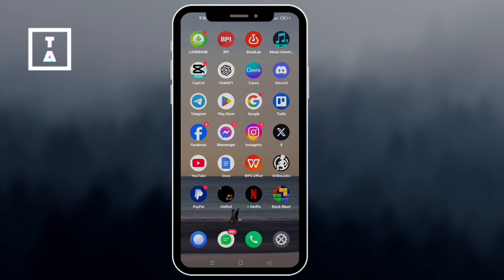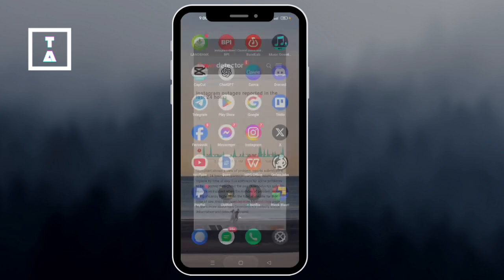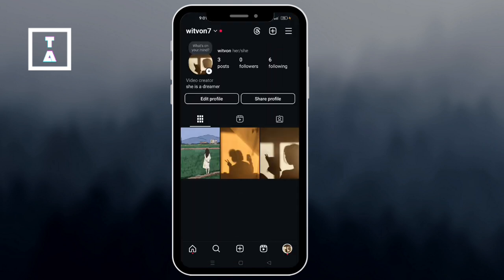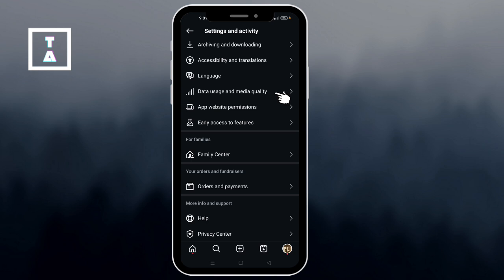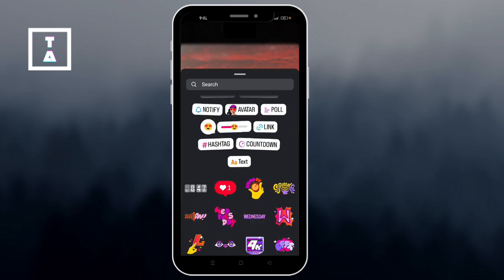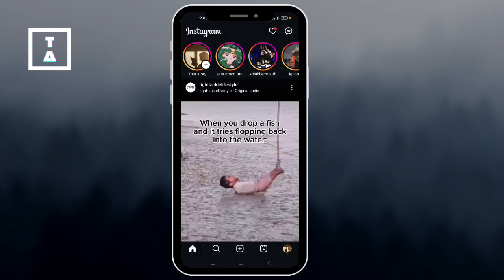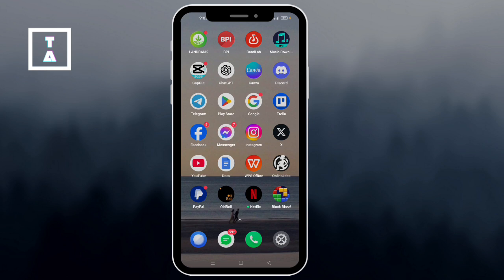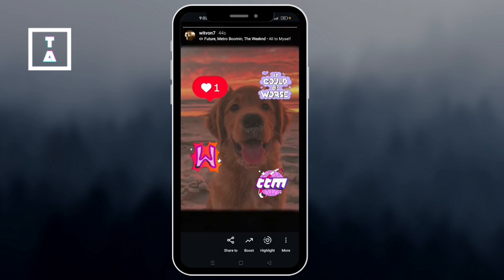How To FIX Instagram Not Uploading Story in SECONDS!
Frustrated with your Instagram Stories not uploading? Don't worry, you're not alone. In this video, we'll guide you through fast and effective steps to fix the issue of Instagram not uploading stories. Whether it's a network glitch, app bug, or storage issue, we've got you covered. Make your stories live seamlessly with these troubleshooting tips.

📌 What You'll Learn:
✔️ Quick fixes to resolve upload issues
✔️ How to clear cache and check network
✔️ Understanding Instagram's settings for smooth uploads

With our easy-to-follow solutions, you can ensure your Instagram Stories are uploaded without any hassle. Say goodbye to those error messages and hello to a better Instagram experience!